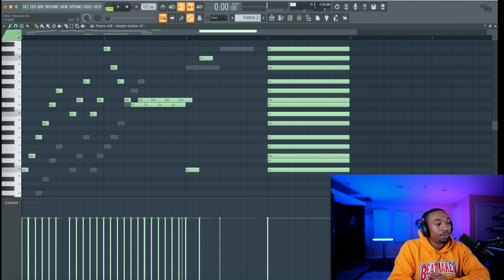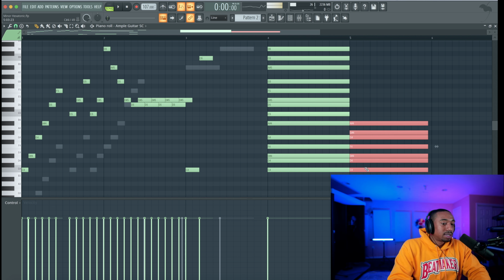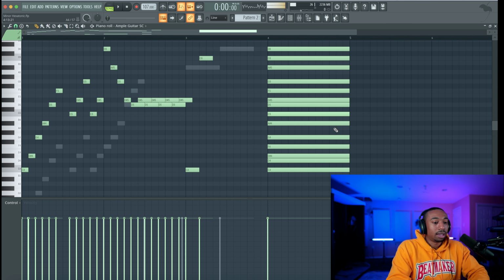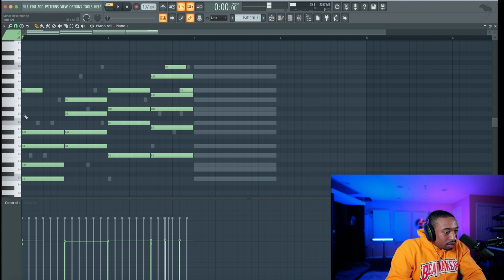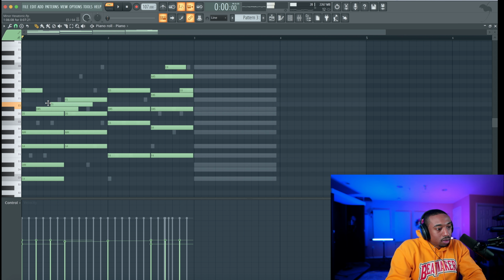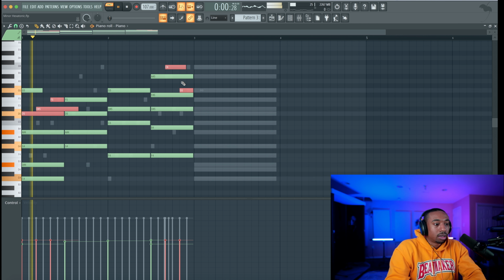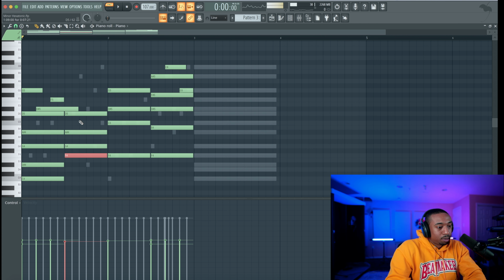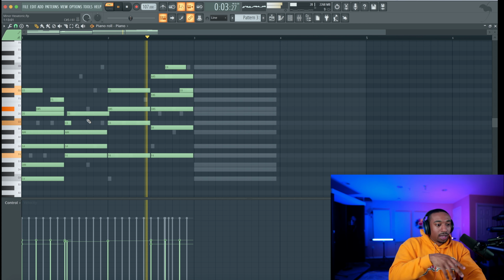This Minor Hexatonic Scale is INSANE